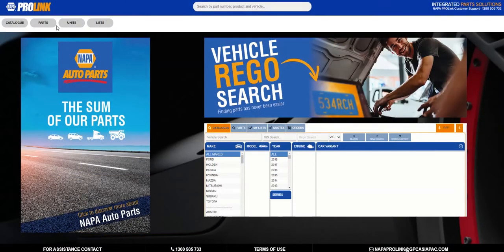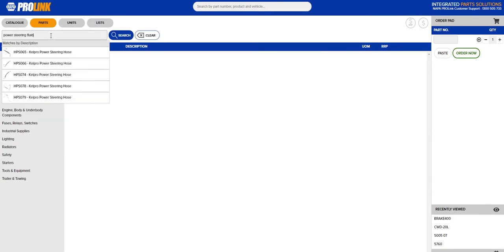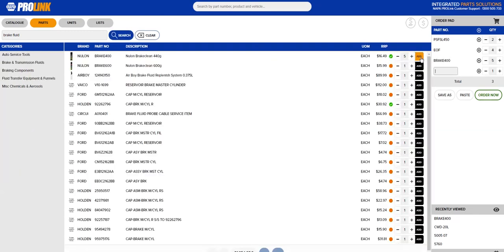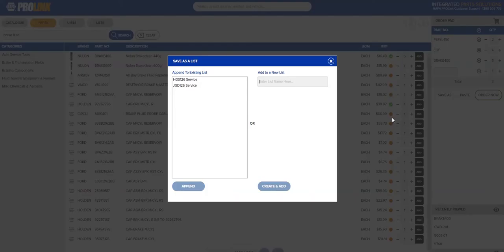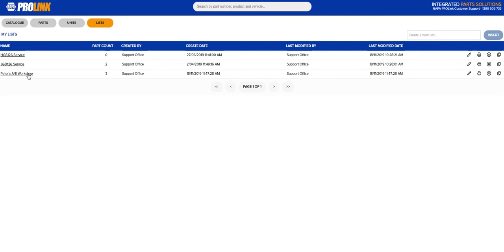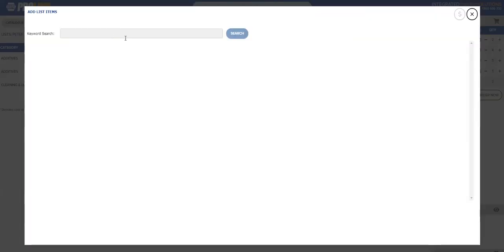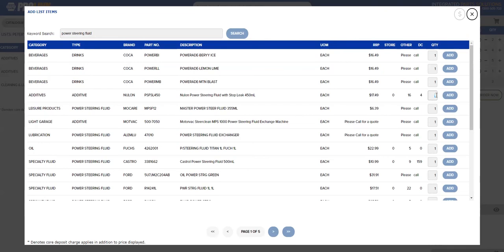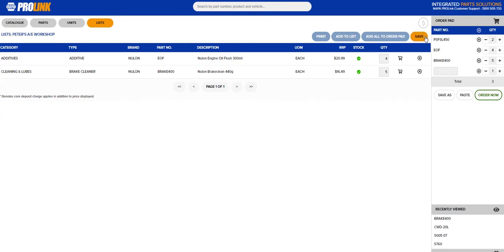NAPA PROLink My List Video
How to make a list of parts in NAPA PROLink to make regular ordering even easier.

Includes a revolutionary vehicle registration search utilised by all GPC Asia Pacific businesses to ensure you can find the right parts for your next project.